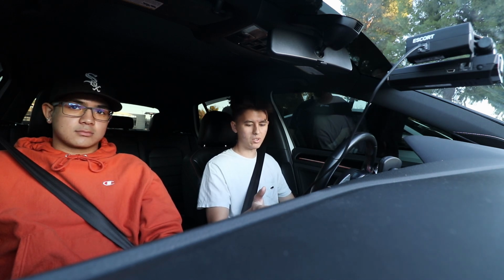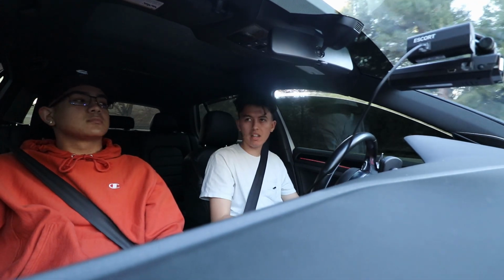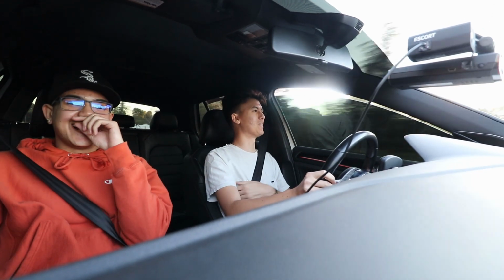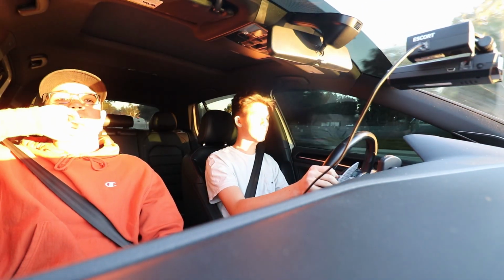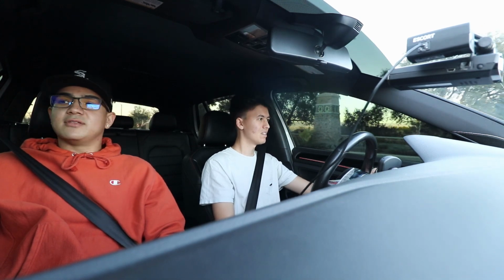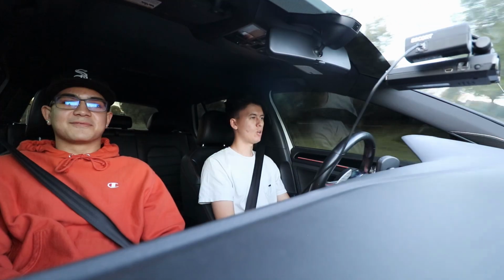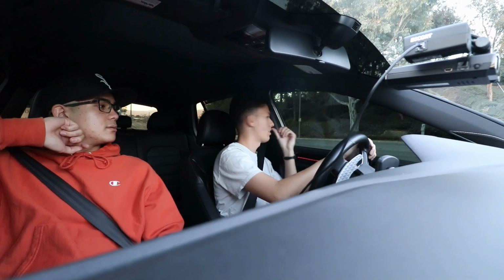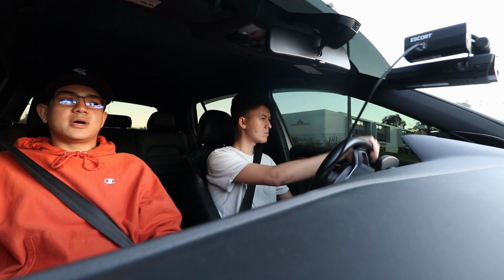350HP GTI Review (INSANE TURBO FLUTTER AND GUNSHOTS)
Thank you for 3k! Next goal is 5k!!!

Leave a comment telling me what I should do next!

To follow the full build on this car, go follow the progress on my channel! It is far from finished!

My Intake

My Tires

My Hood

My Wheels are custom Enkei PF01 EVOs in 17x9.5 +0

My Coilovers

My Wrap